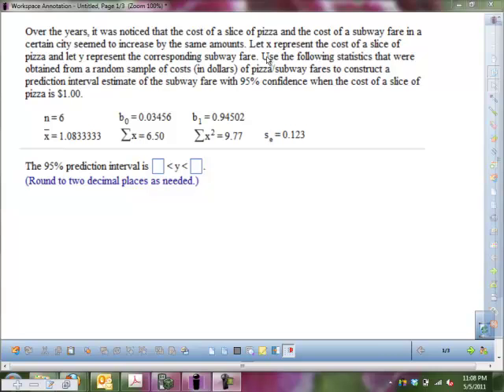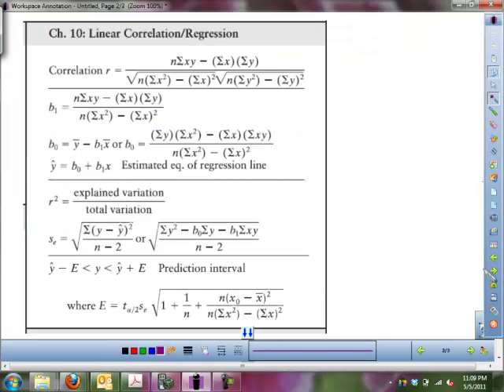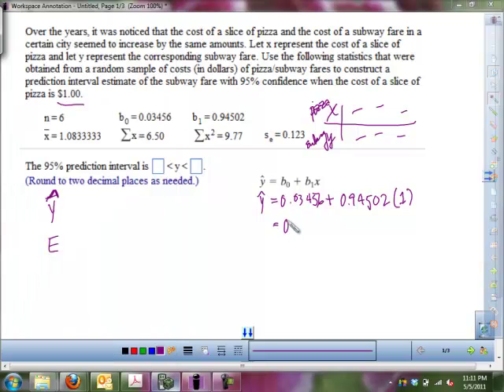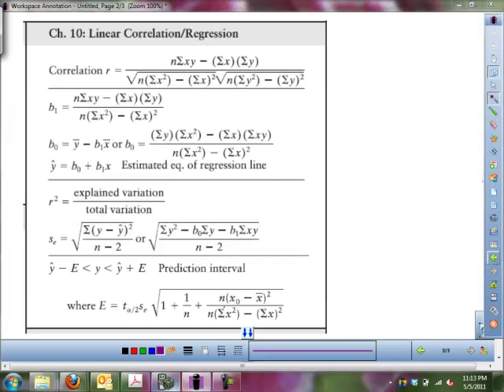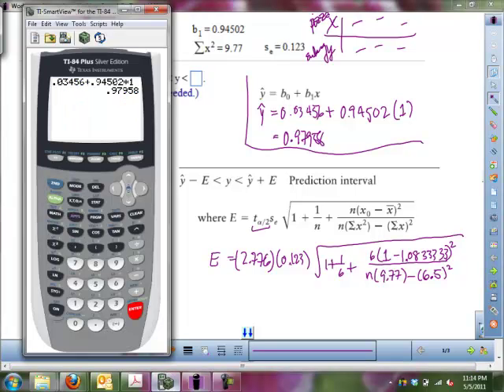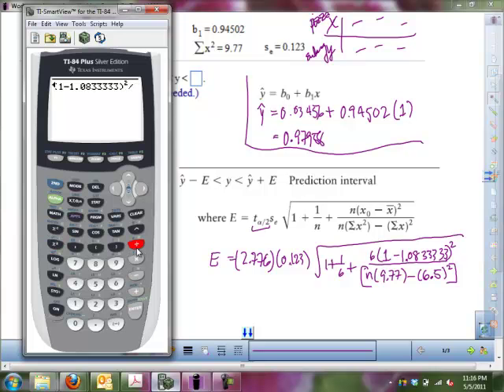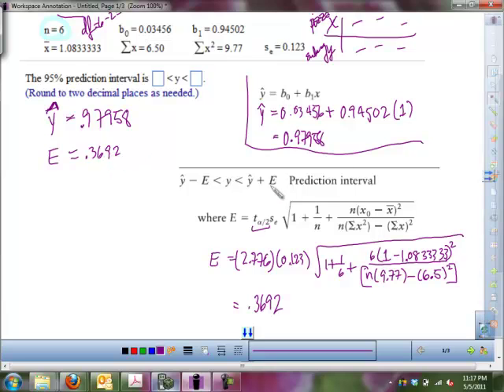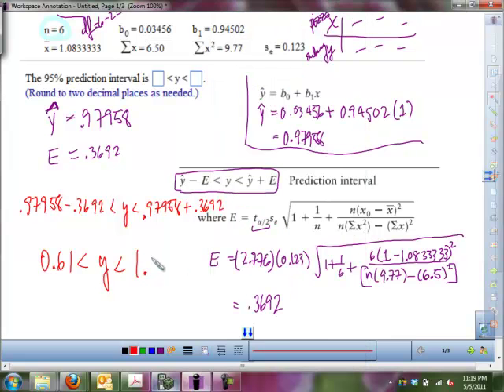Prediction Interval Given Statistics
This was a problem from the homework (10.4, #10).
Prediction Interval
Lapuz
Cañada College